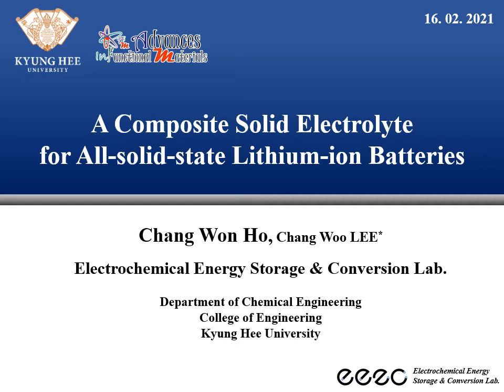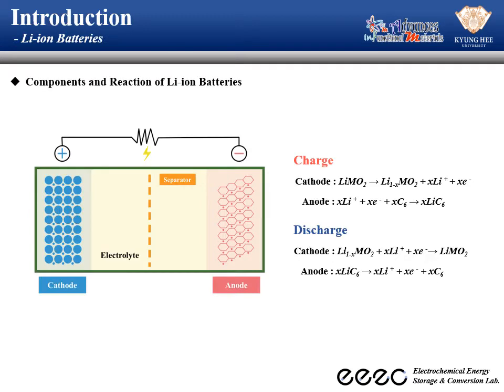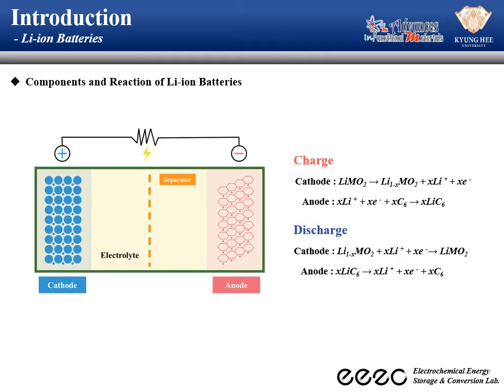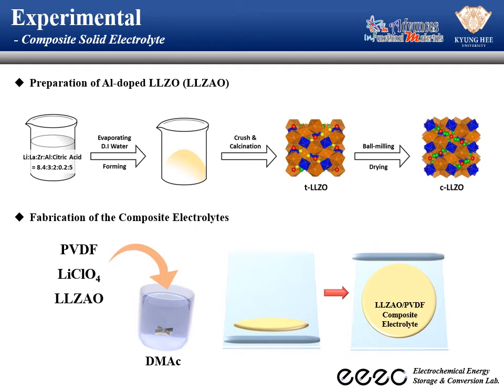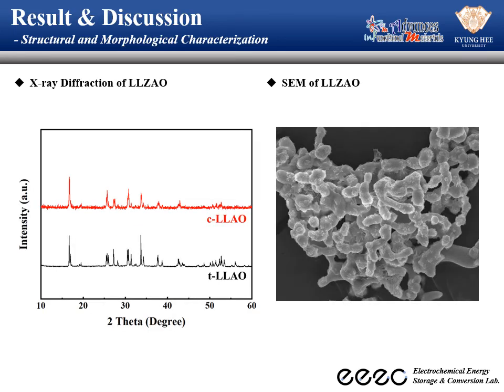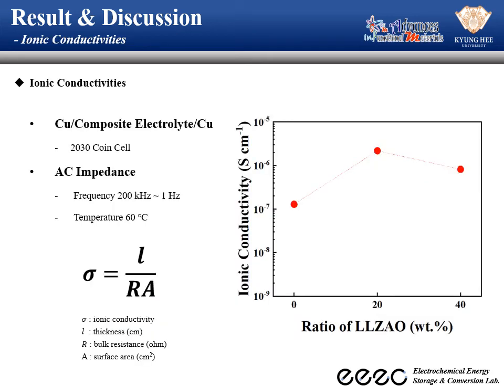A Composite Solid Electrolyte for All solid state Lithium ion Batteries